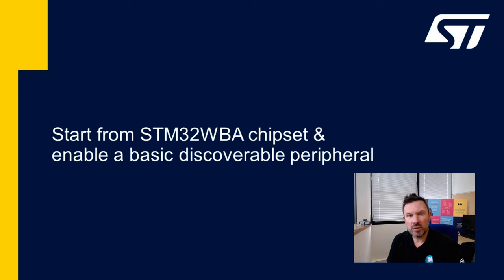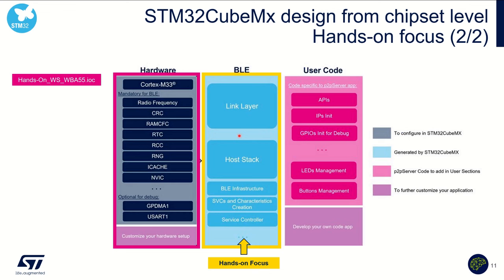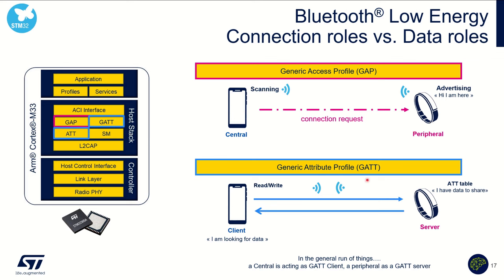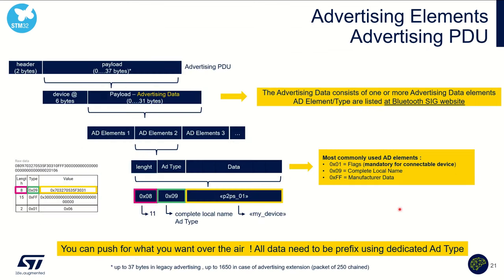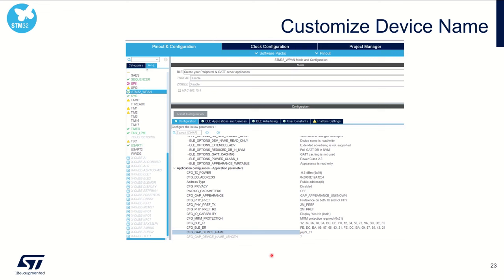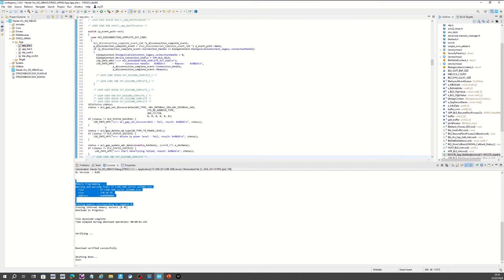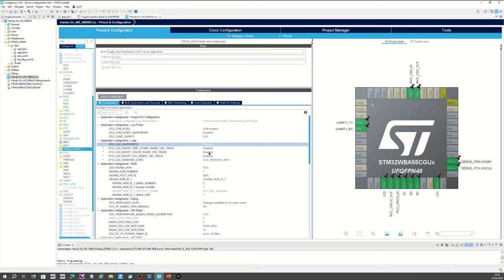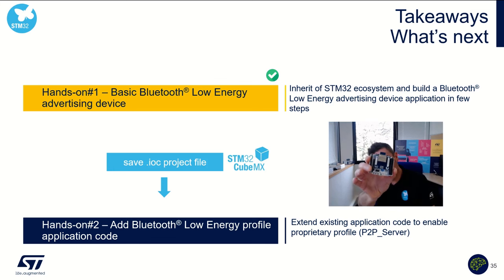STM32WBA5x workshop - 4 - Start from STM32WBA chipset & enable a basic discoverable peripheral